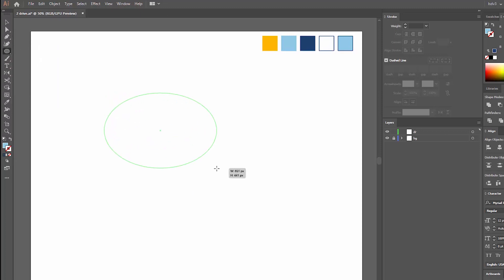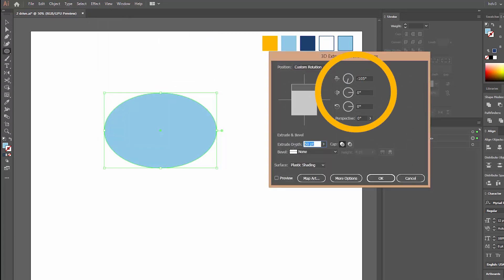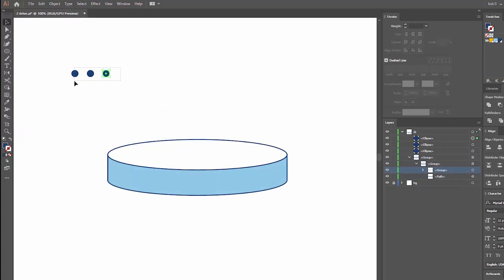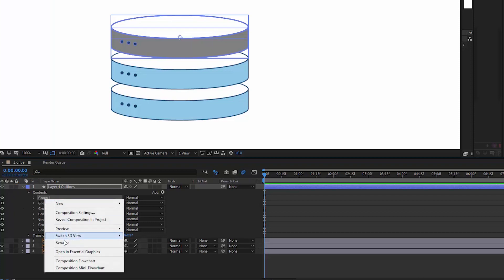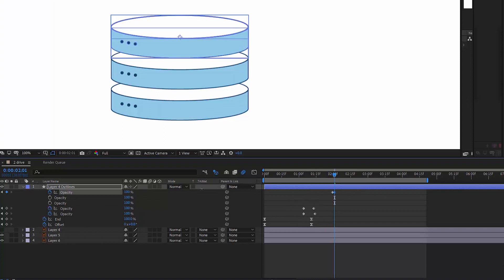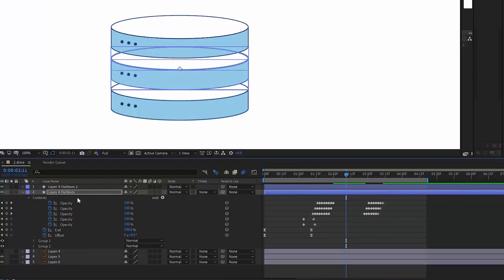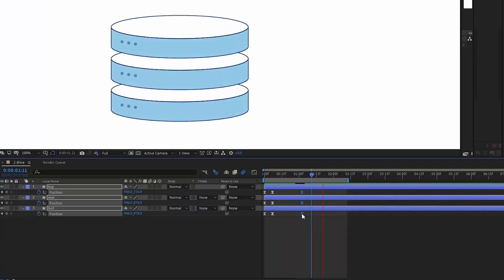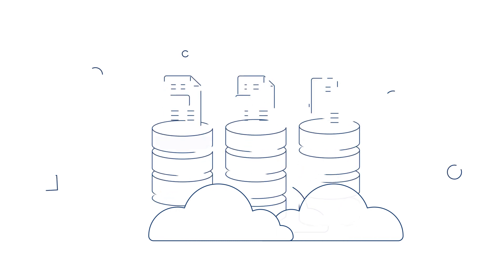Animating the Database for a Startup Explainer / Trim Paths / 3D in illustrator (tutorial)